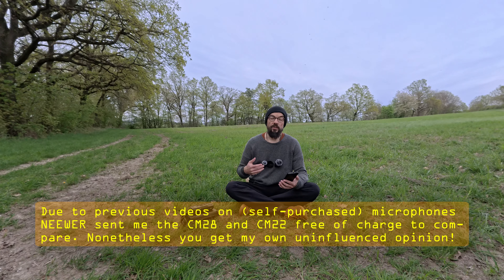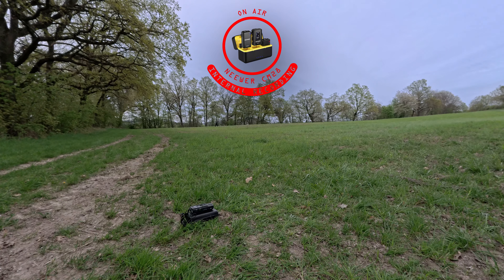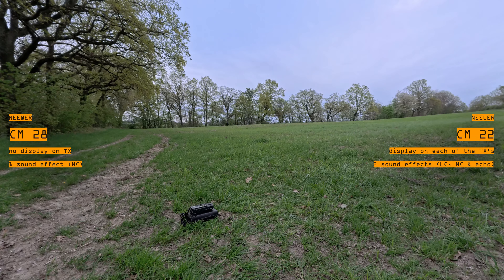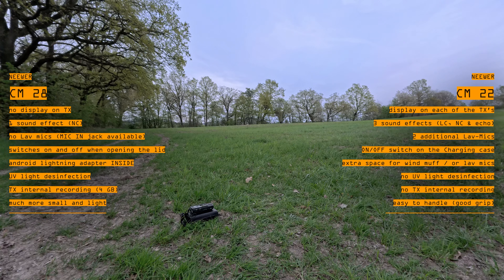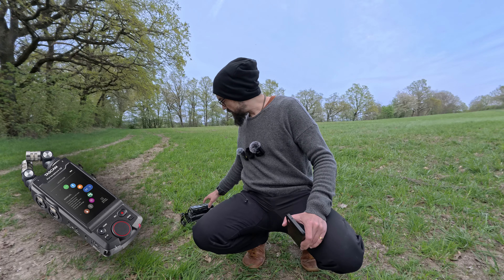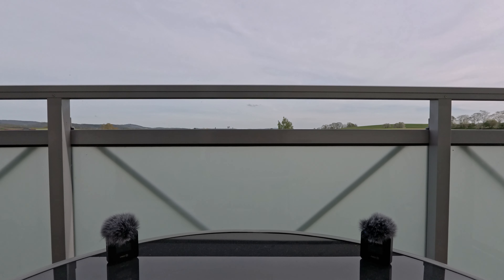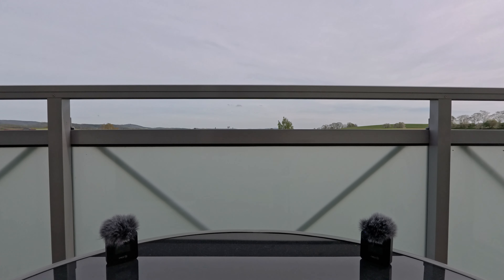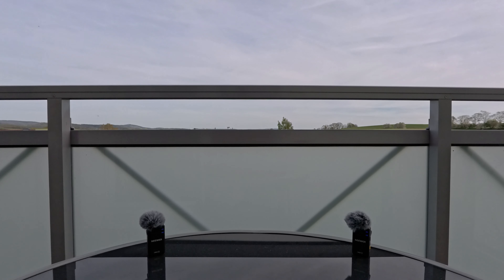🟢 NEEWER CM22 vs CM28 🎙️ DEEP Review and sound comparison ✅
Are the CM22 vs CM28 from NEEWER a serious option in the wireless microphone market? Let's take a close look at both units ...

NEEWER CM22

NEEWER CM28

HOLLYLAND Lark M2  @hollylandtech

Insta 360 Ace

Time Warp links:
00:00 NEEWER CM28 vs CM22 OVERVIEW & Setting
01:02 NEEWER CM28 vs CM22 SIMILARITIES
04:43 NEEWER CM28 vs CM22 DIFFERENCES
11:25 Quick'n Diry: HOLLYLAND Lark M2 vs CM22 vs CM28
11:56 NEEWER CM22 STEREO - NO FX
12:39 NEEWER CM22 STEREO - LOW CUT FILTER
13:23 NEEWER CM22 STEREO - DSP NOISE CANCELLATION
14:08 NEEWER CM22 MONO - NO FX
14:52 NEEWER CM22 MONO - LOW CUT FILTER
15:36 NEEWER CM22 MONO - DSP NOISE CANCELLATION
16:19 NEEWER CM22 MONO - KTV ECHO EFFECT
17:02 NEEWER CM28 STEREO - NO FX
17:45 NEEWER CM28 STEREO - DSP NOISE CANCELLATION
18:29 NEEWER CM28 MONO - NO FX
19:12 NEEWER CM28 MONO - DSP NOISE CANCELLATION